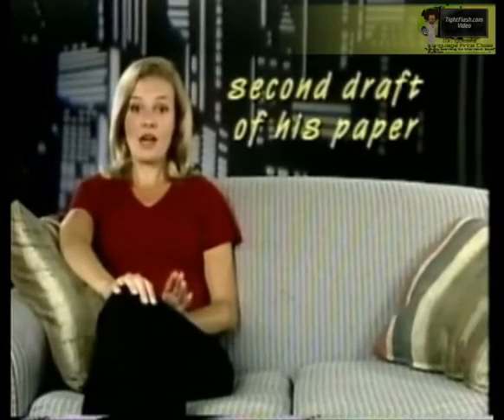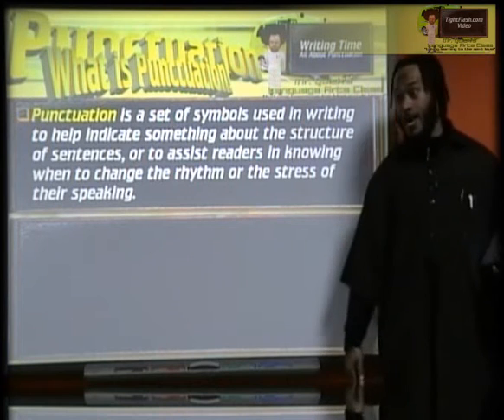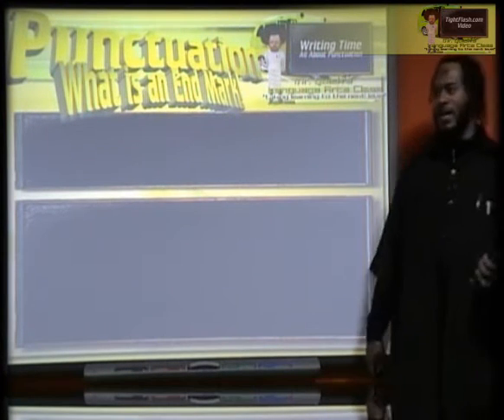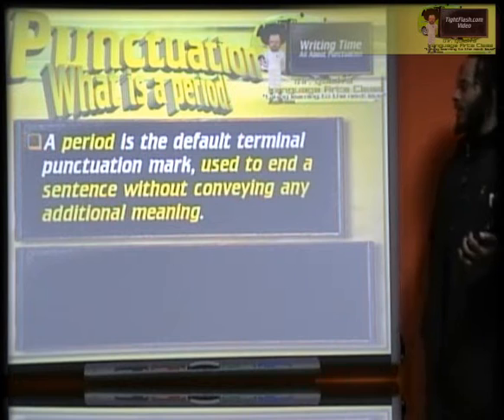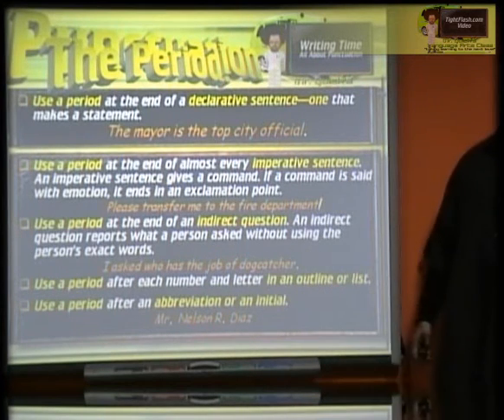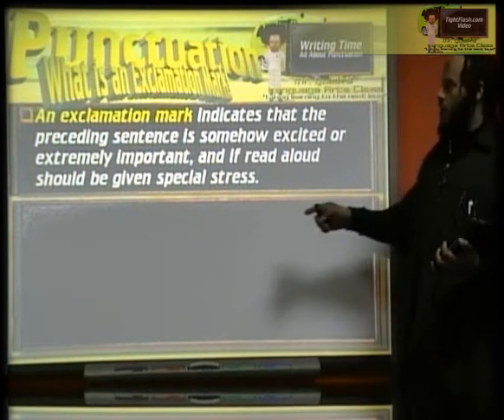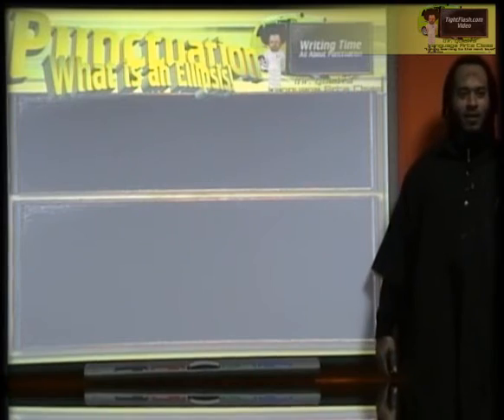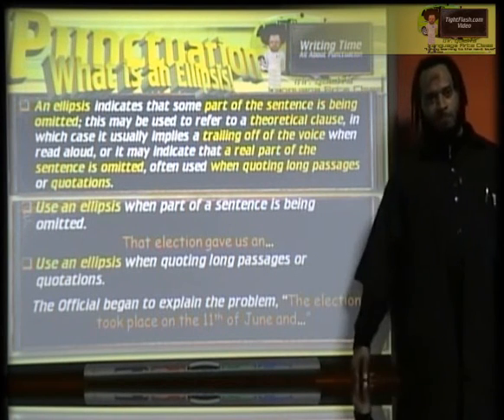Punctuation Marks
Using proper punctuation is essential in the sentence writing process.  Getting High School students to use proper punctuation is about as easy as pulling teeth -and half the fun.